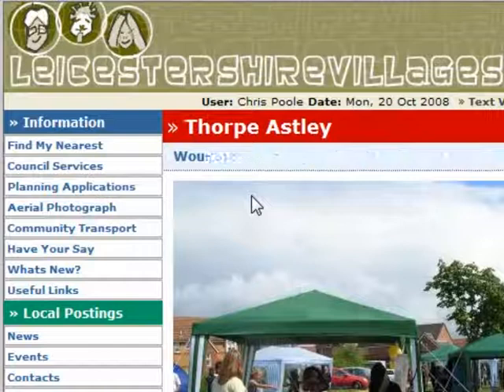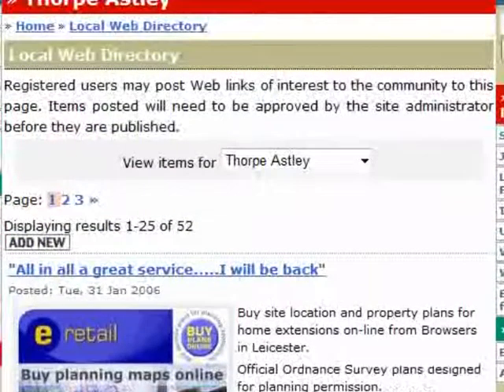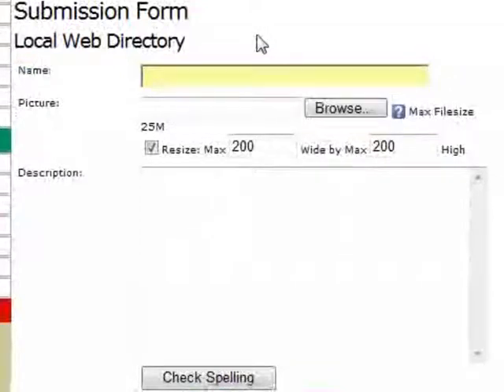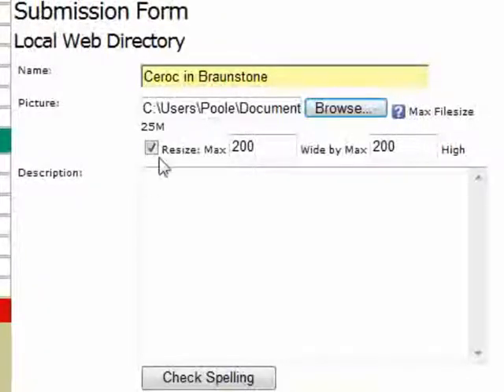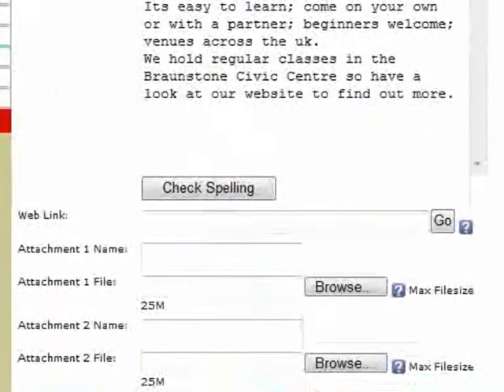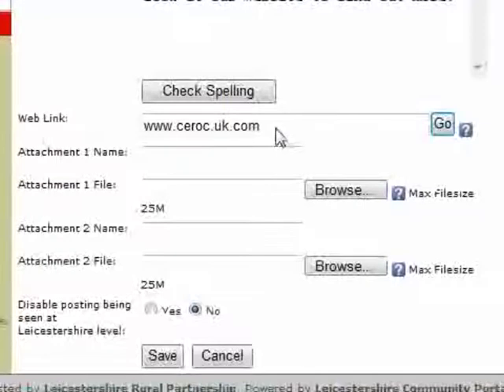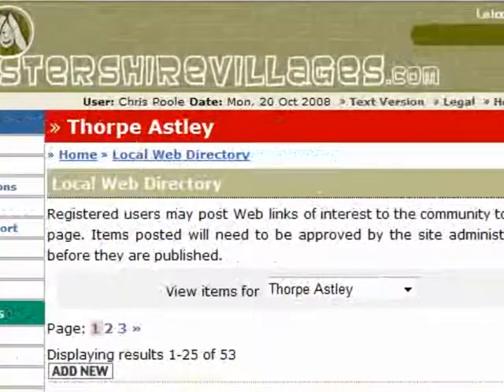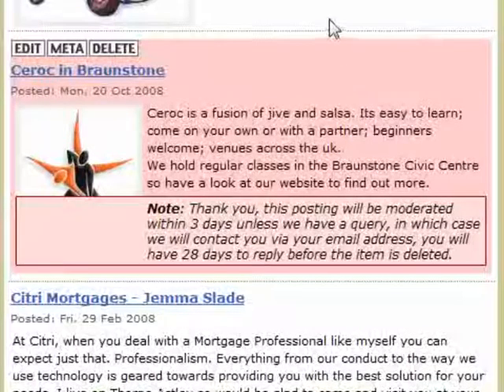Adding your weblink to Leicestershire Villages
This is a short video to show you how to add details of your own website to the Leicestershire Villages website.

It could be a privately run community website, community group website or even the web address for local businesses.